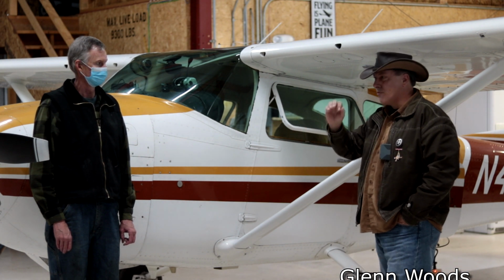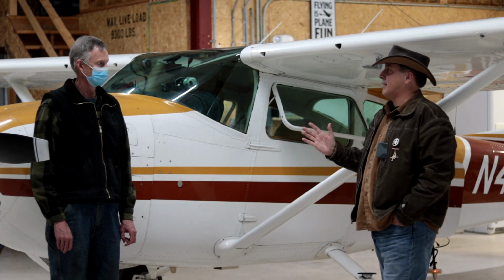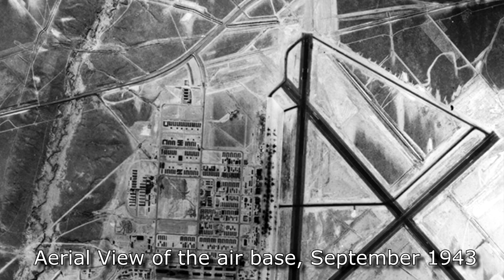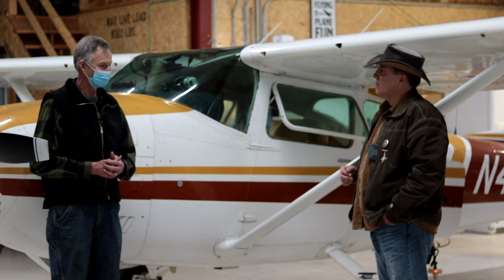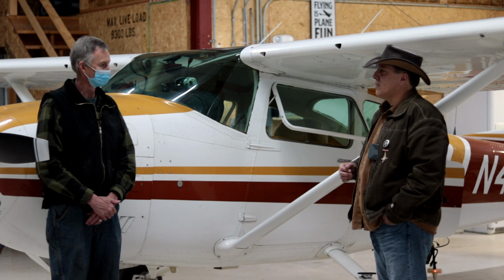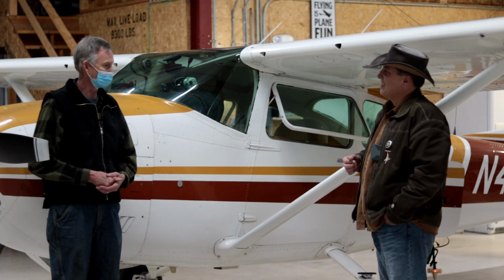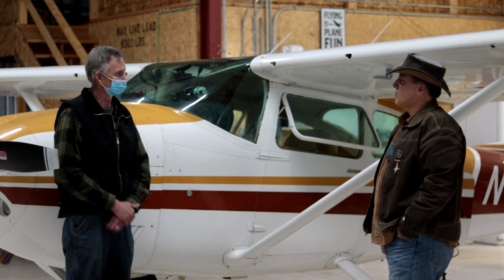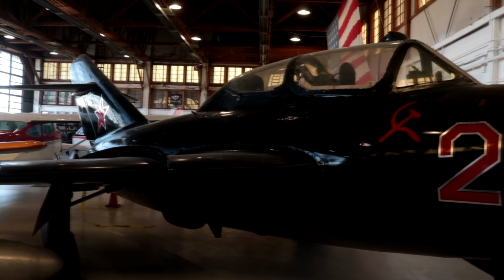Interview With Joe McGuire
Local talk radio host Glenn Woods, interviews Wyoming State Rep
Joe McGuire. Joe recounts the early days of the famous "Hangar One" at the Casper Army Air Base. Joe tells of growing up and playing in and around the hangar.